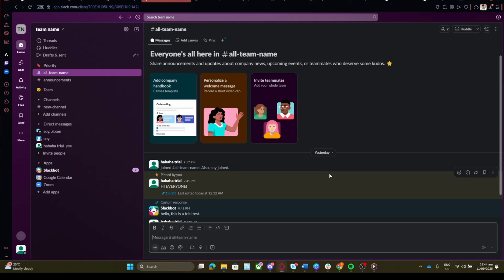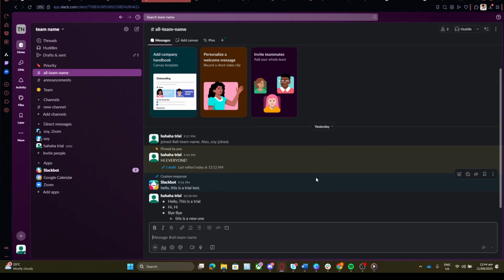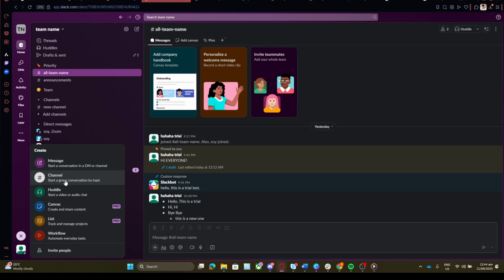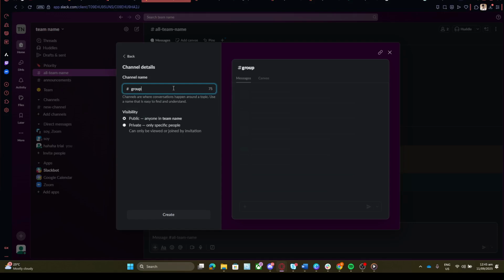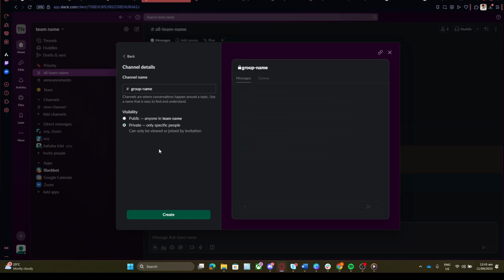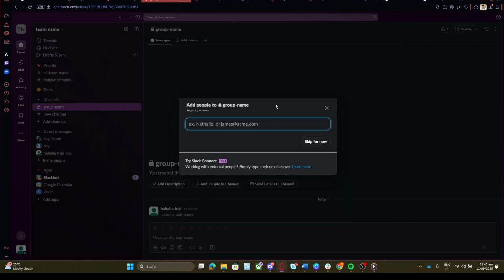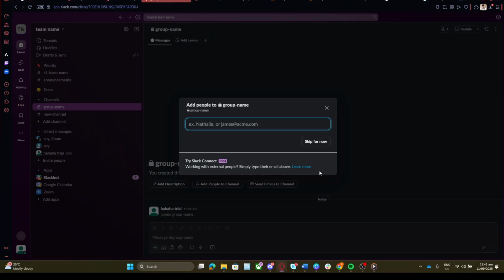How To Create Group Chat In Slack | Group Chatting In Slack | Slack Tutorial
Want to collaborate with your team in Slack? 💬 In this step-by-step 2025 tutorial, I’ll show you how to create a group chat in Slack, so you can bring team members together, share updates, and stay organized—all in one place.

What You’ll Learn:

✅ How to create a group chat in Slack

✅ Add members and manage group settings

✅ Use channels vs. group chats for effective communication

✅ Pro tips for group chatting and collaboration

Perfect for teams, project managers, and businesses using Slack for streamlined communication.